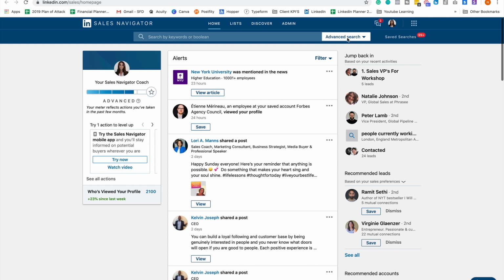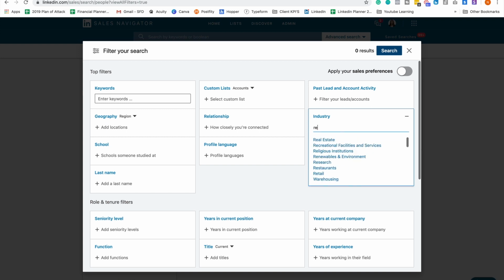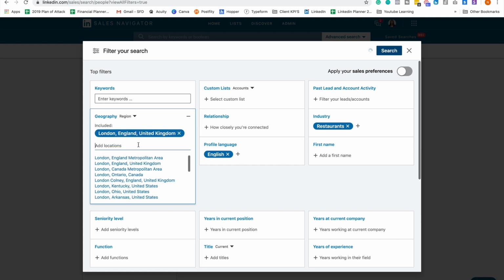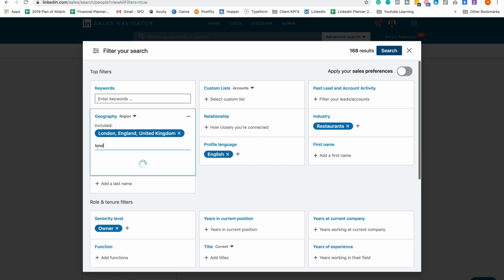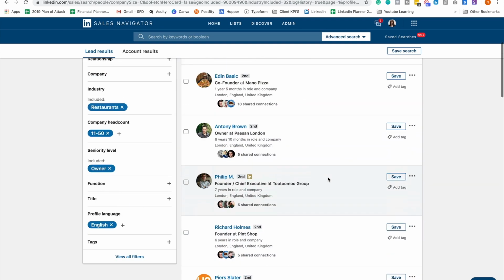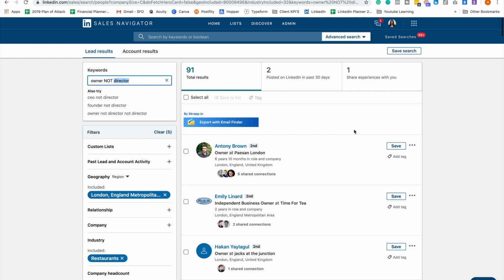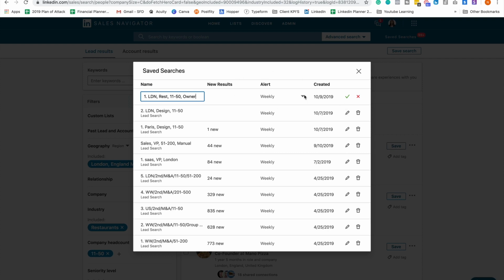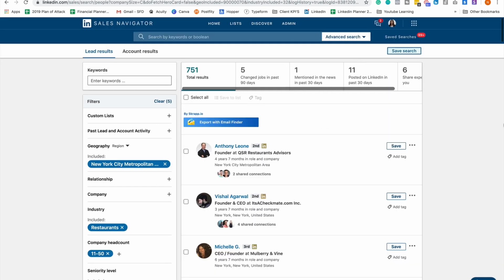How To Use Sales Navigator Part 1 - Saved Searches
Hey guys!

I hope you found part 1 of how to use Sales Navigator useful! There will be part 2 and 3 coming out over the next couple days so make sure you turn post notifications on 😁